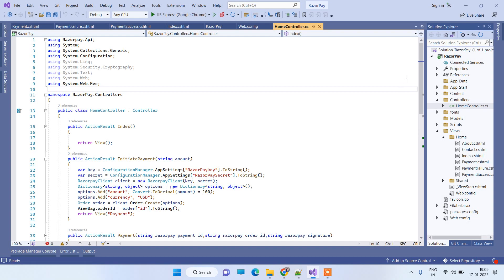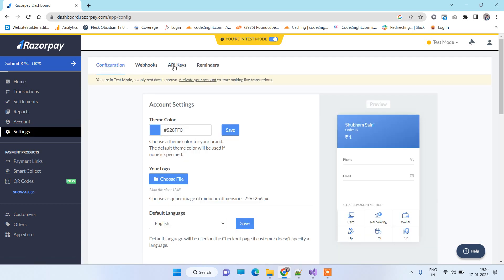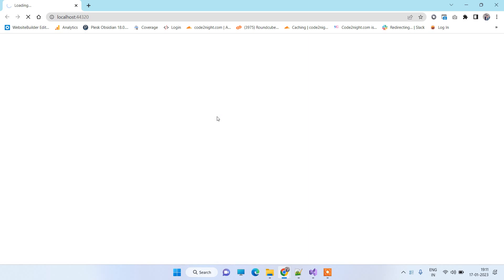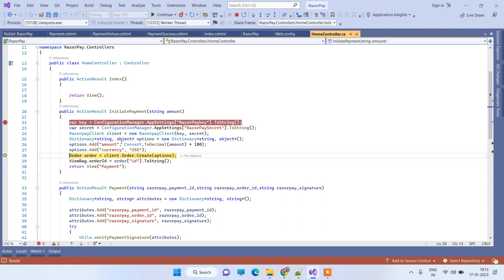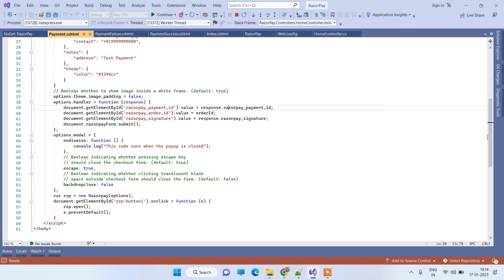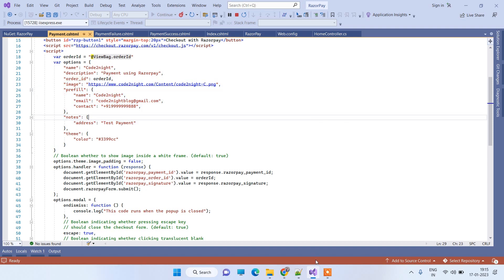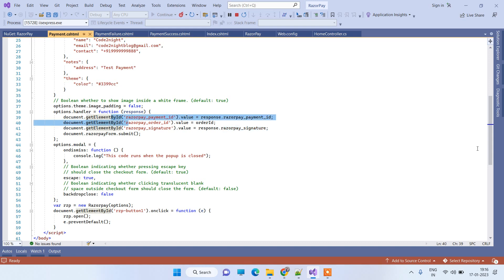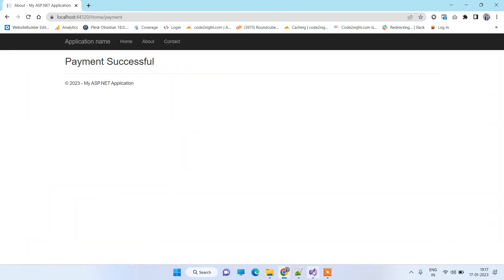How to Implement RazorPay payment gateway in asp.net mvc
This tutorial demonstrates how to accept payments with RazorPay Checkout in an ASP.NET MVC application built with C# . The application uses Checkout to accept payments from card and upi and demonstrates step by step tutorial.